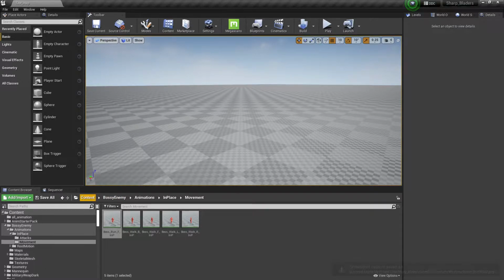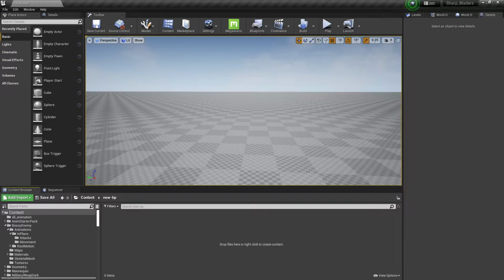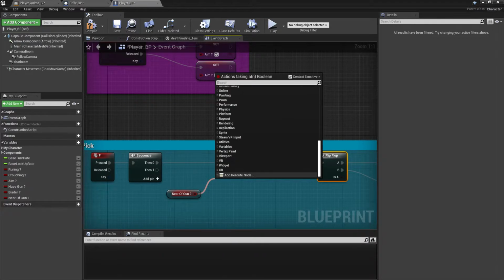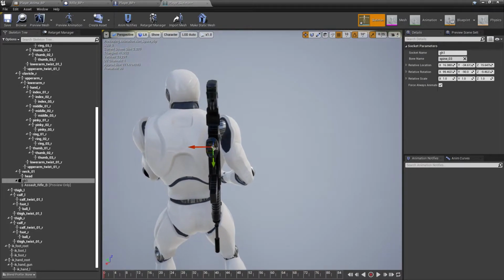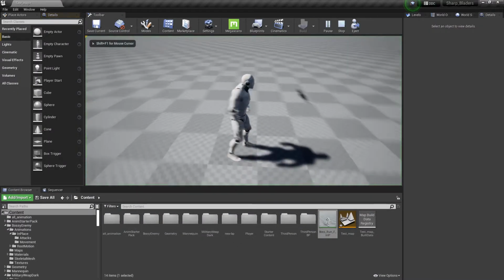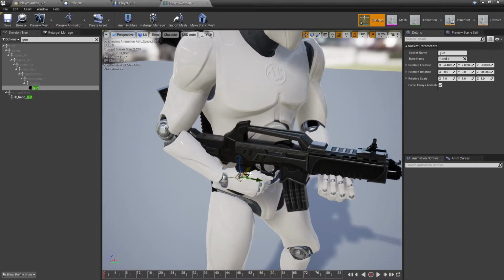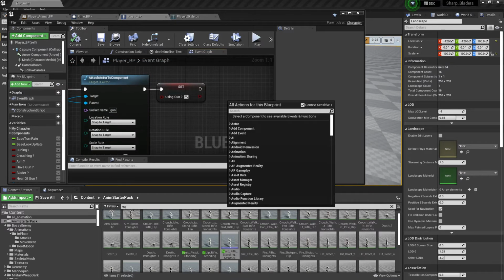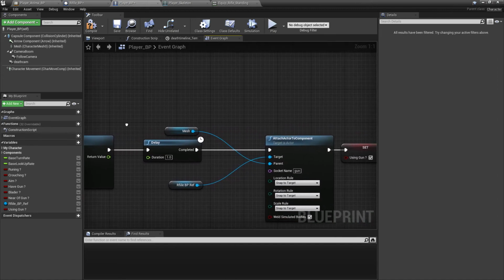Sharp Bladers Development Video - 4 | Unreal Engine 4 Mobile Game Dev